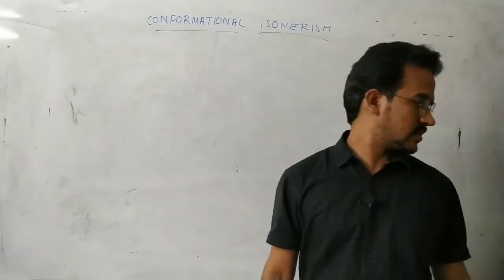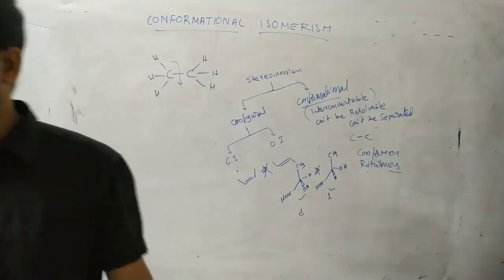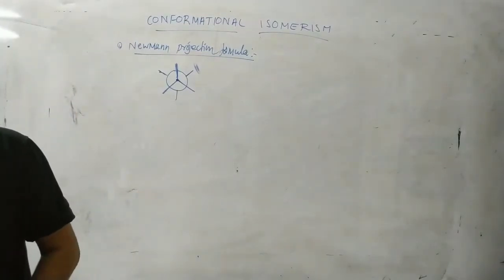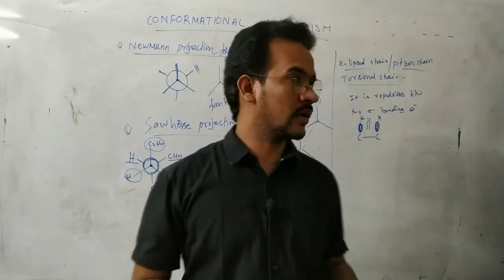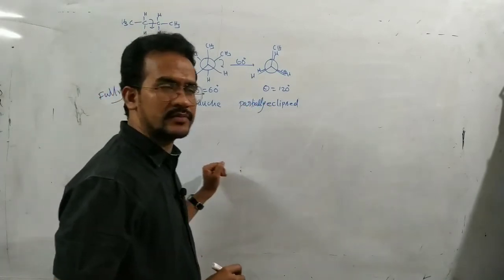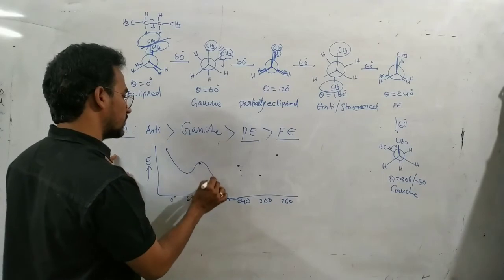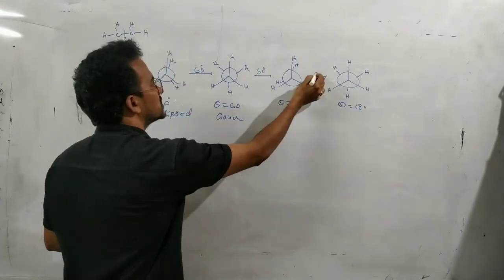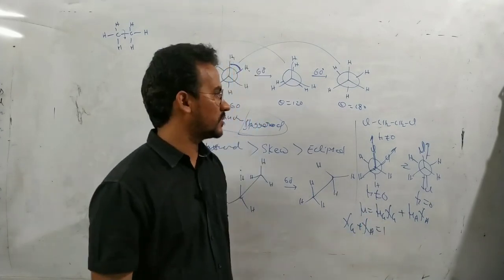Conformational isomerism of ethane, butane and butane derivatives || IITJEE/MAIN